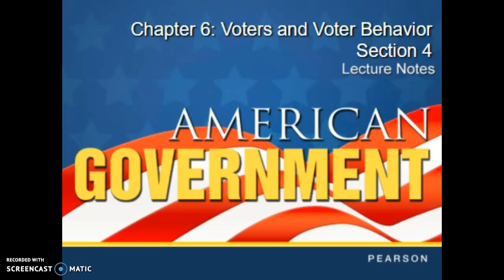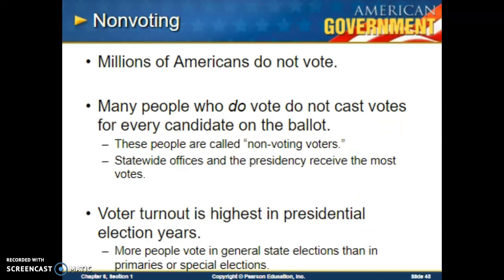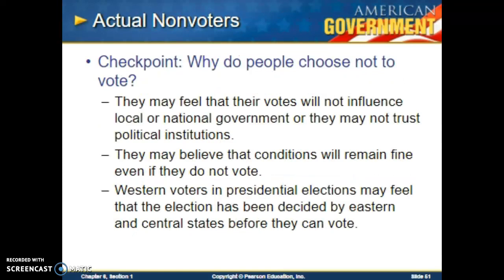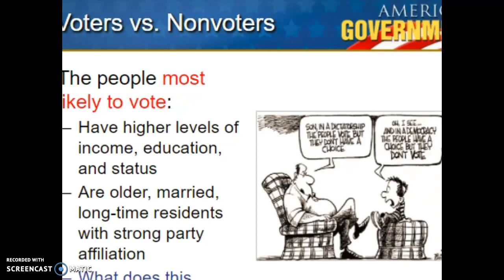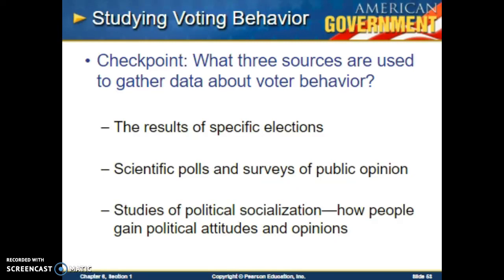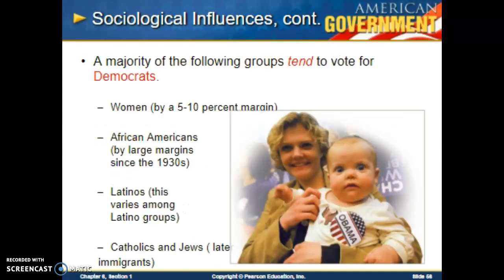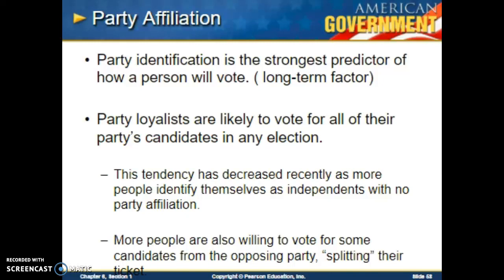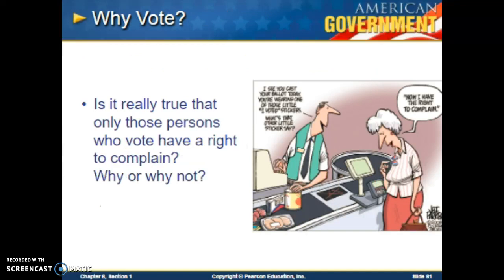Voter Behavior Notes